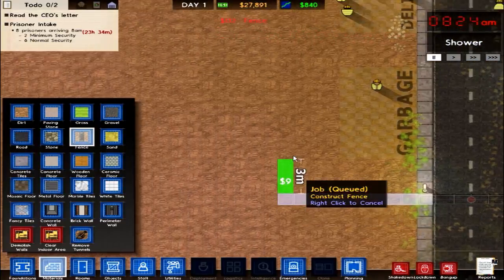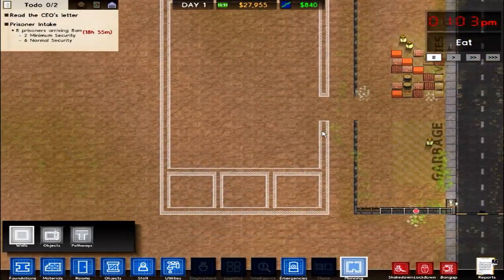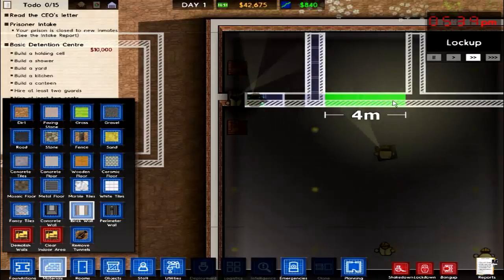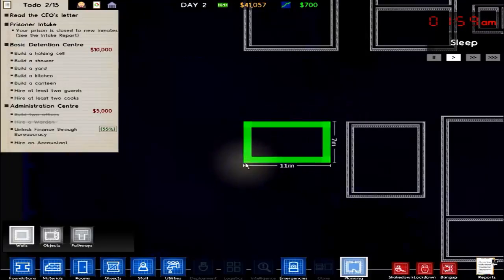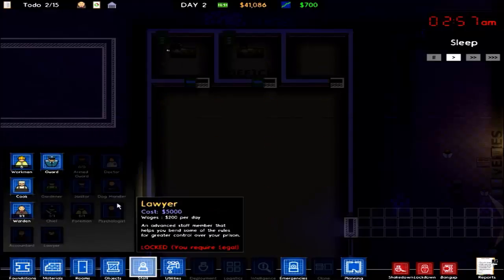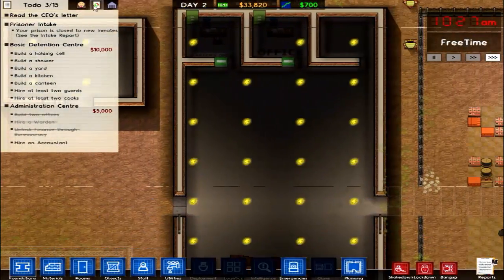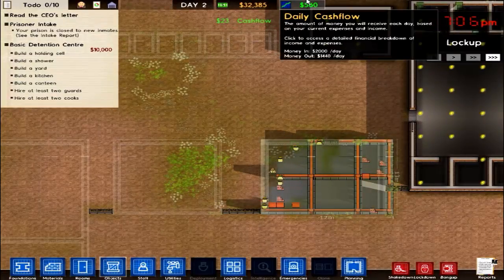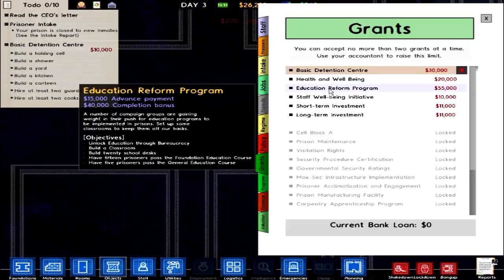Prison Architect Ep.1 Building By Moonlight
Cid:"The first episode of the 'summer' of Cid. Today I get through the initial set-up phases and start building my prison."

Dark:"and so begins our spin off?"